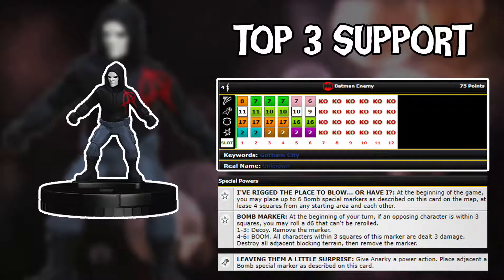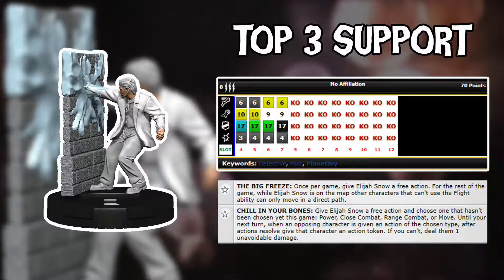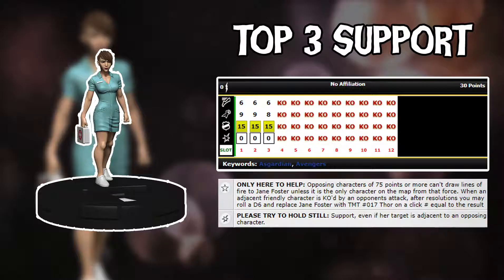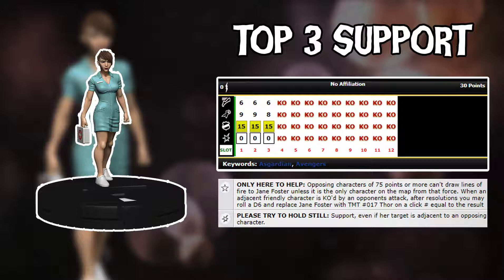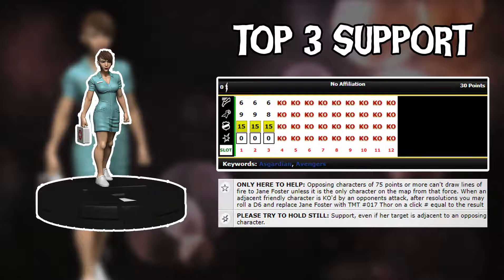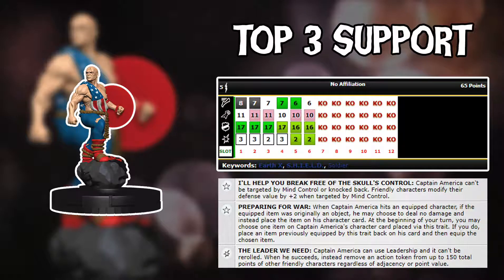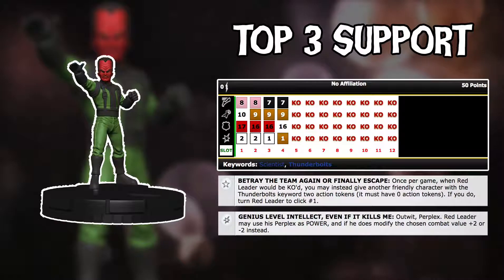Top 3 Heroclix Supports [Heroclix Team Building]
I follow the recent Heroclix trend and pick out my top 3 supports. I've gone for DC Heroclix and Marvel Heroclix - this is in modern age, and mainly the heroclix meta following the new 2017 heroclix rules.